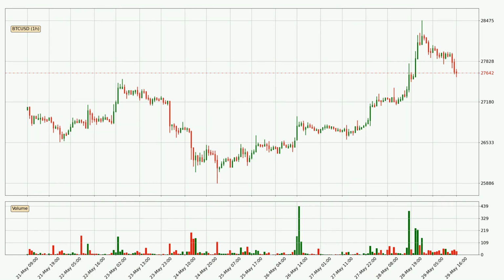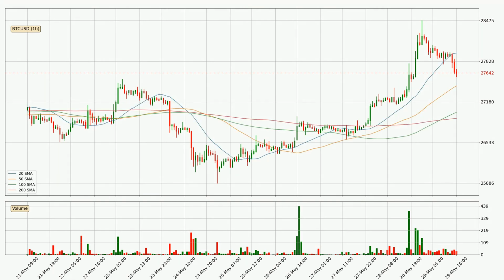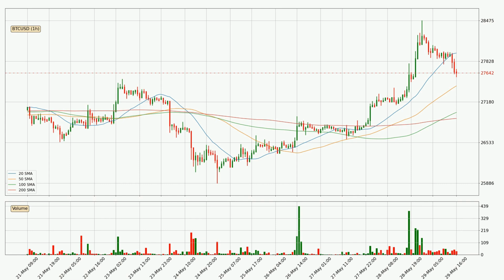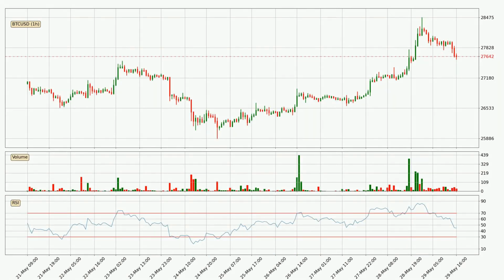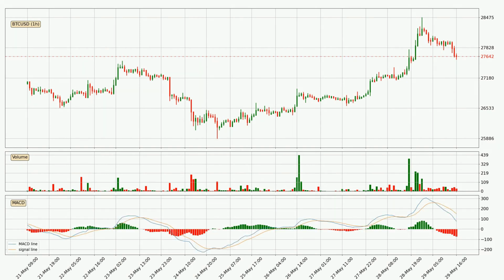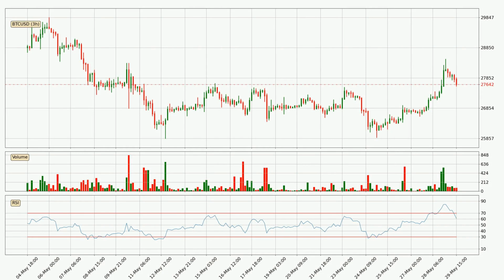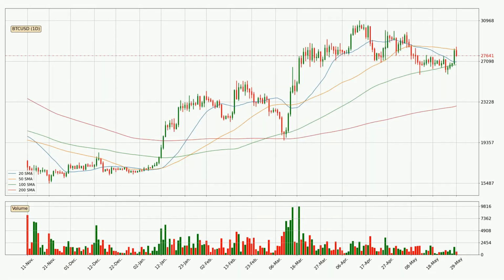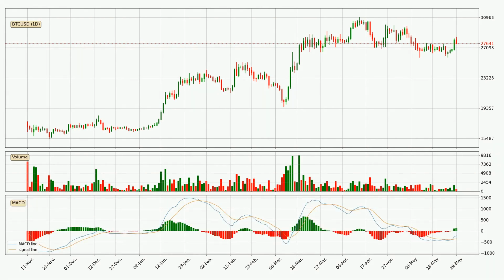Daily Update Bitcoin | How To Read/Understand Technical Trend Analysis? | FAST&CLEAR | 29.May.2023